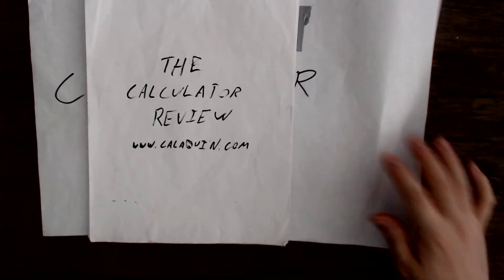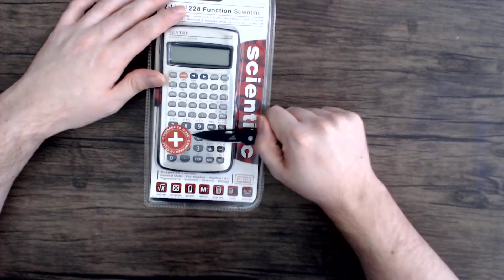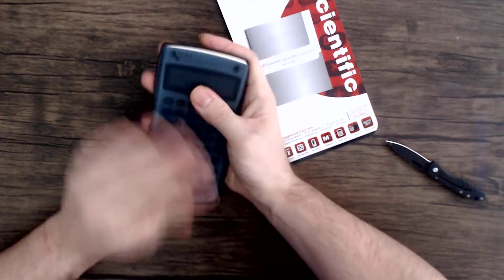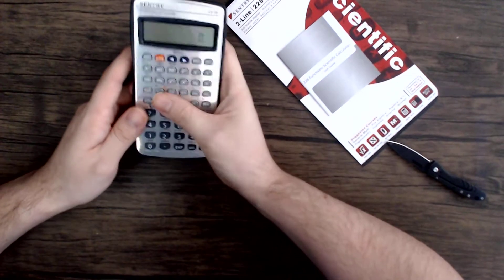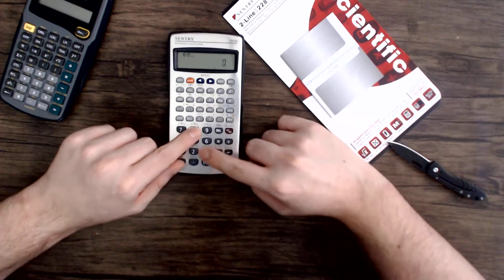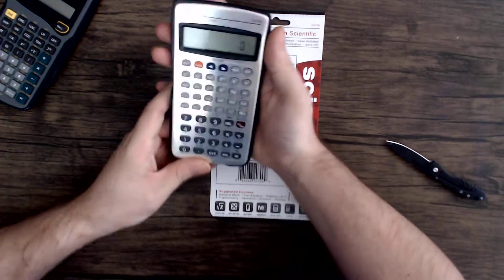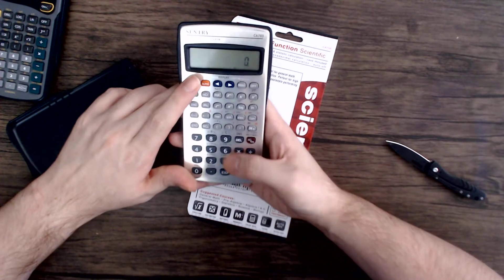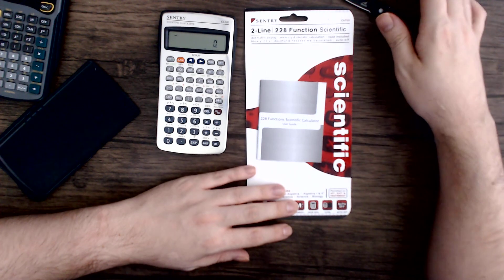Calculator Video Review: Sentry CA700 Scientific Calculator